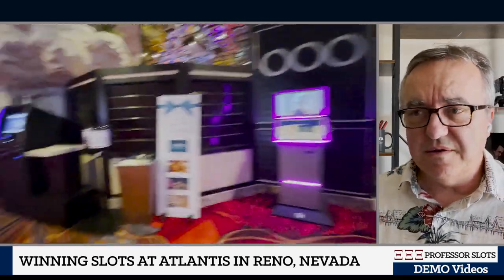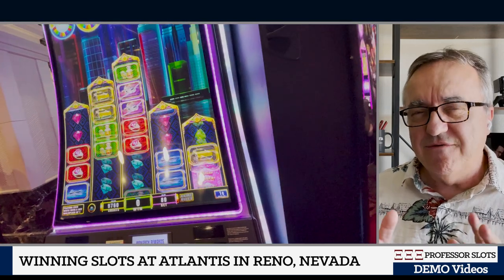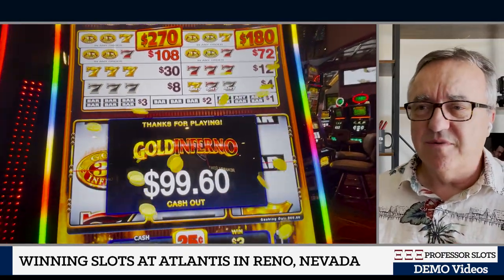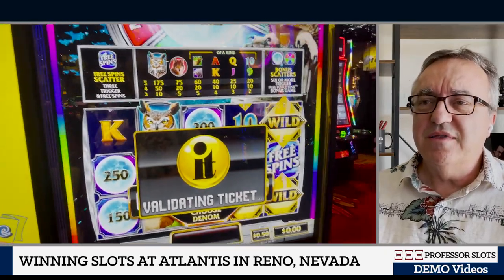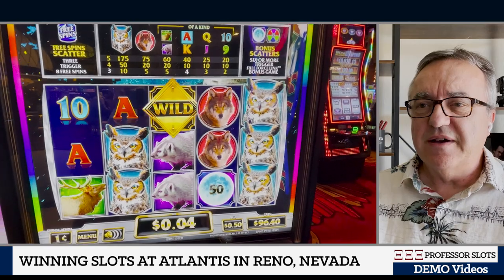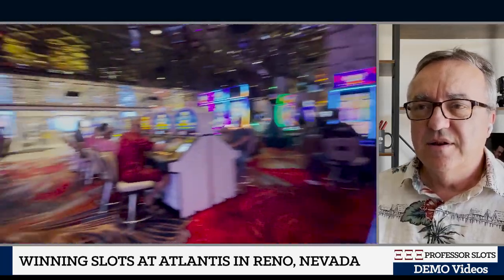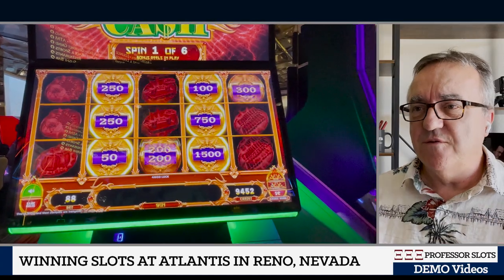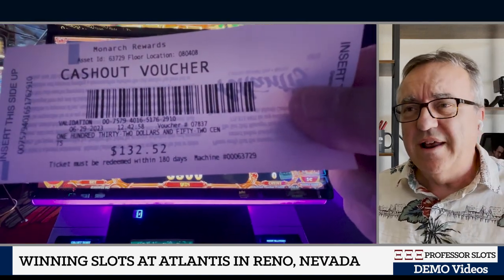Highly Visible Slots Tour at Atlantis in Reno, NV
Show & Tell tour of candidate winning slot machines using my Location, Location, Location winning slots strategy together with my 5 Spin Method as assessment tool at CASINO in CITY, Nevada

All images and additional video segments contained in the Thumbnails and/or B-roll segments are used in strict compliance with the appropriate permissions and licenses required and in accordance with the YouTube Partner Program, Community guidelines & YouTube terms of service.